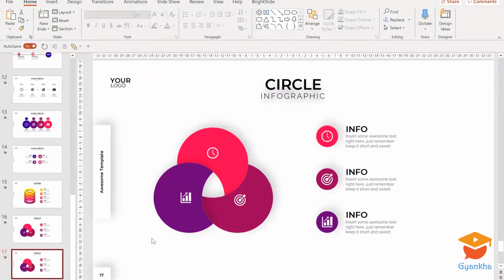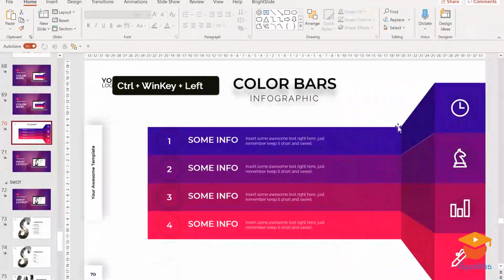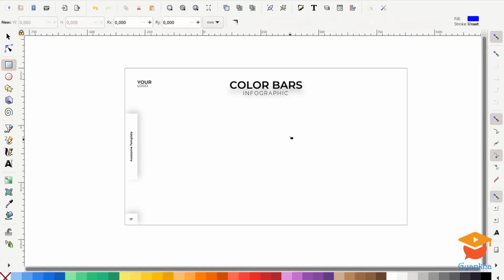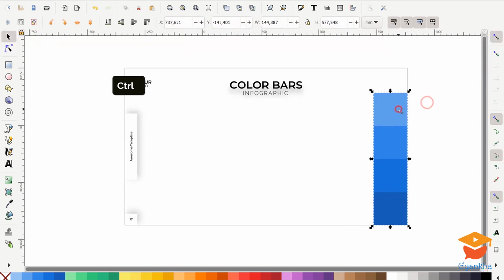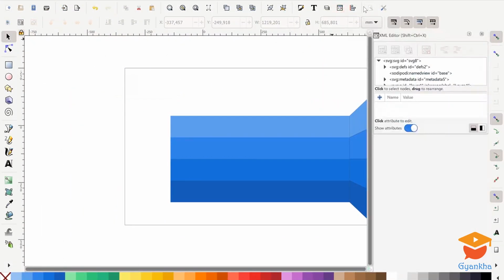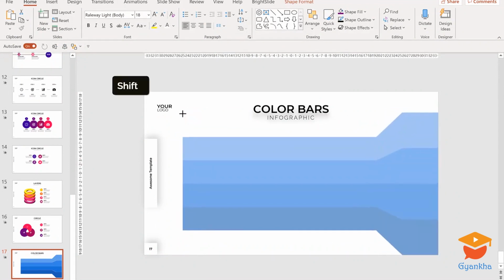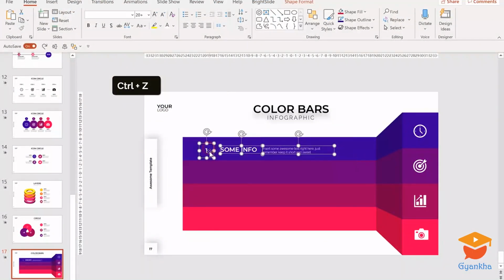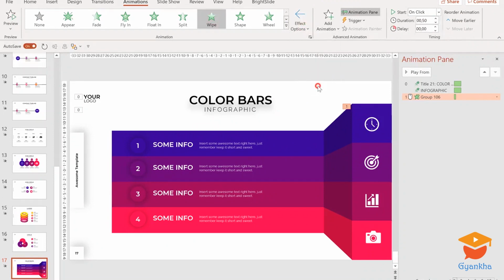Creating Color Bars